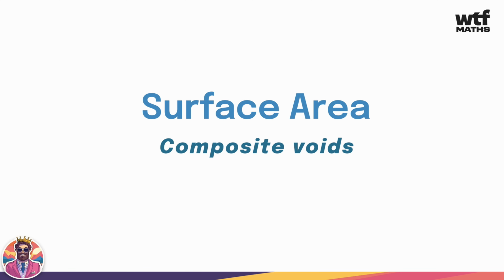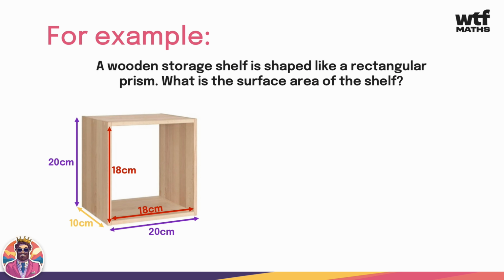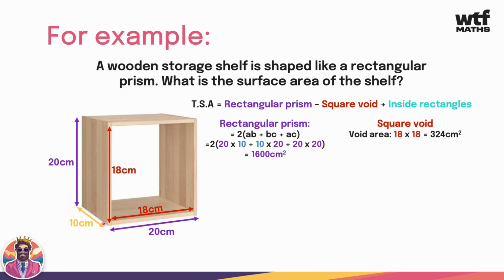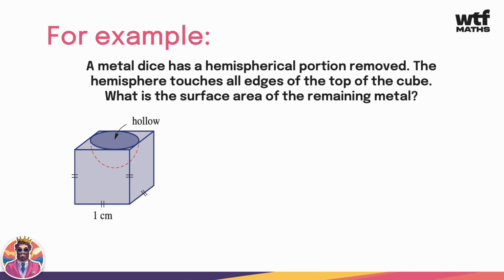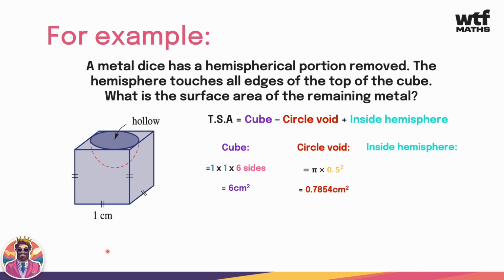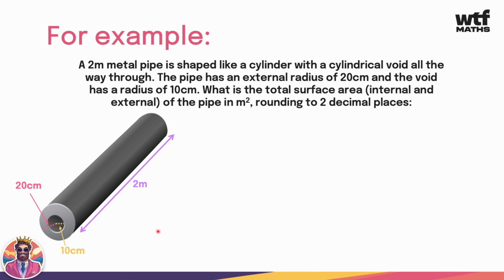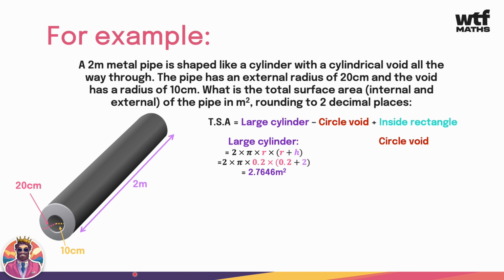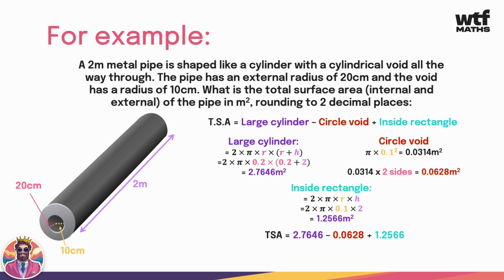How to find the surface area of voids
Today we will learn how to find the surface area of solids that have a void (hole in the object).

0:00 - Introduction
0:28 - Steps for finding surface area involving voids
0:48 - Example one: rectangular prism with void
2:51 - Example two: cube with hemispherical void
4:19 - Example three: cylinder with void
6:35 - Outro